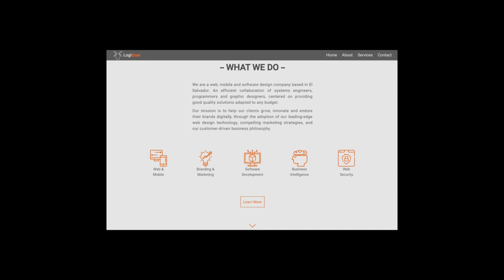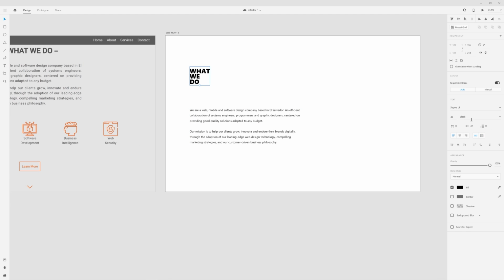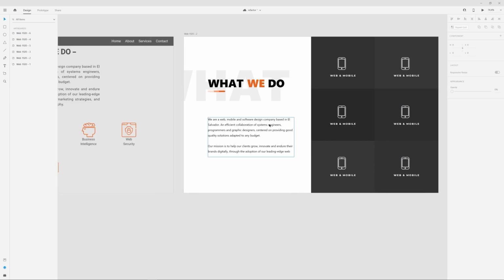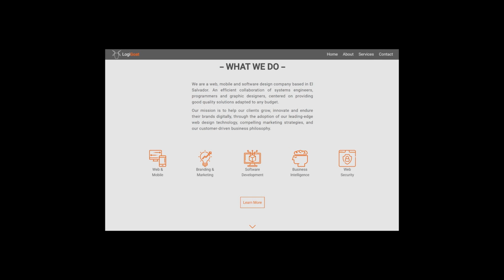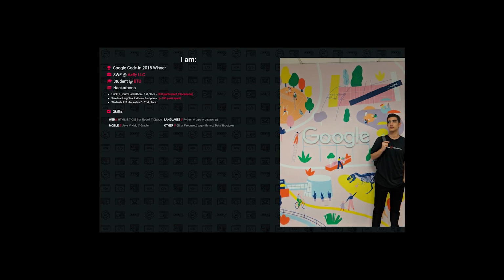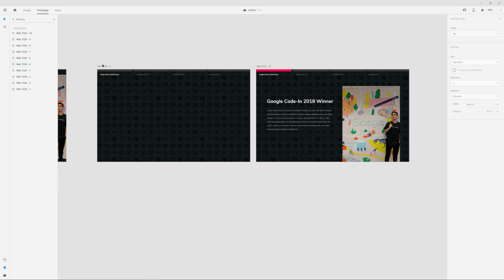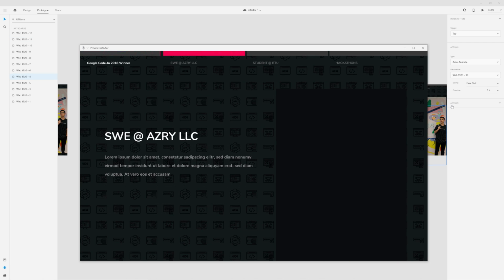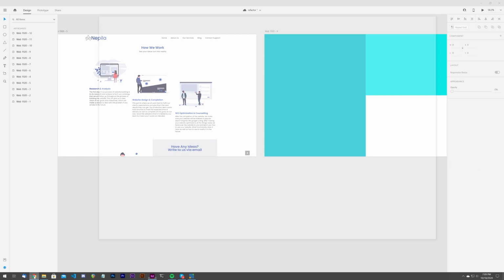Making your Layouts More UNIQUE - Rapid ReDesigns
- Take my UI Bootcamp now!
-- Today, we're in store for another UI/UX Workshop where I take 3 user-submitted UI designs and improve them. The theme for this workshop is being more UNIQUE with common layout patterns.